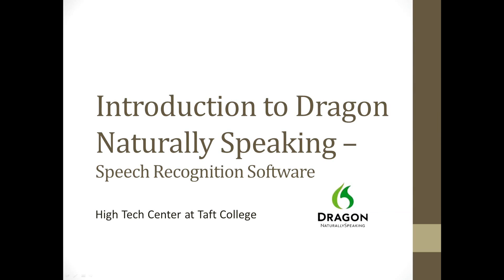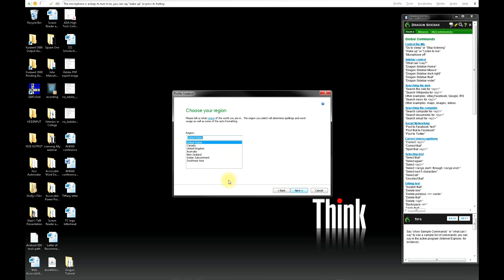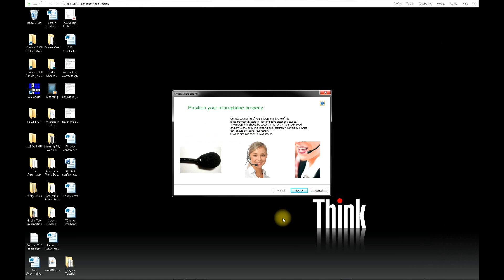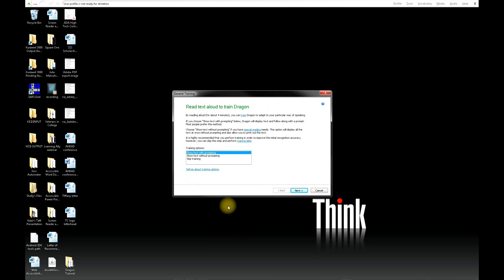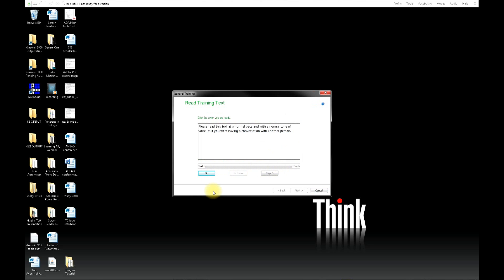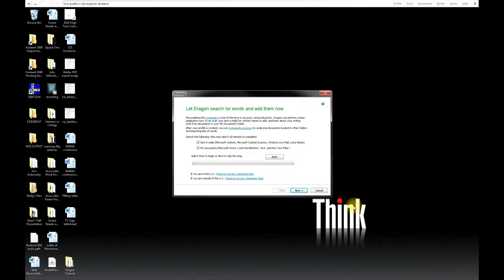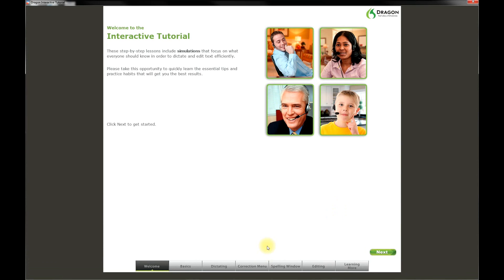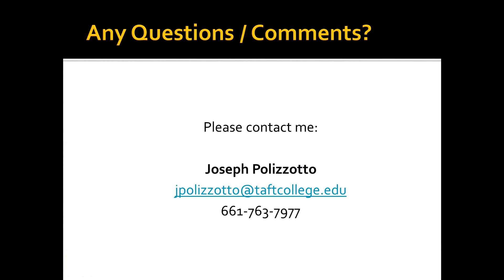Introduction to Dragon Naturally Speaking (Speech Recognition)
This video demonstrates how to create a User Profile.